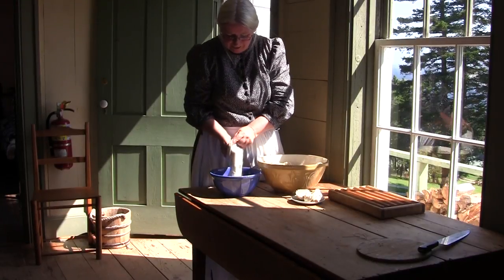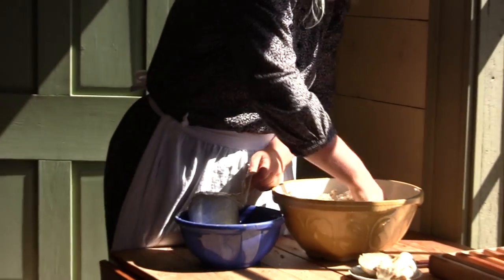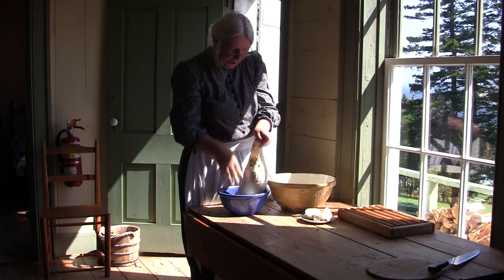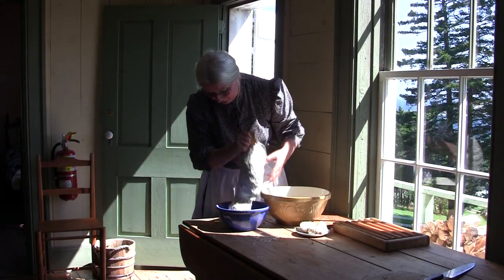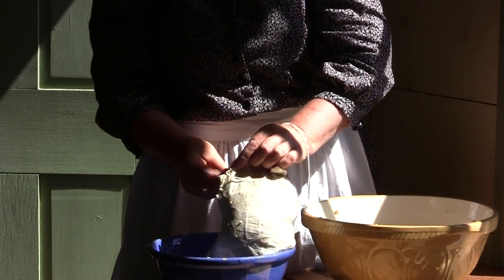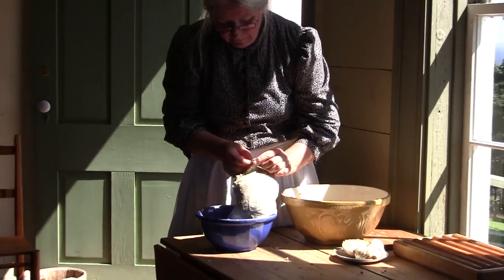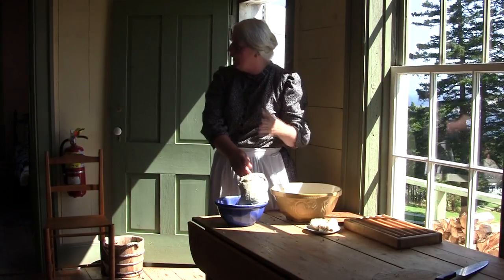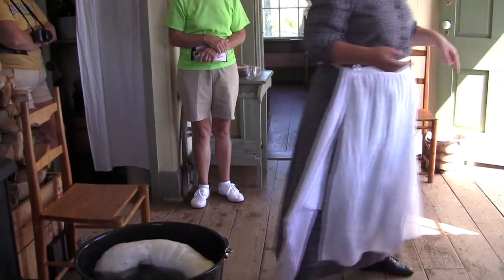Making Maragan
Animator Aileen MacLean shows us how to make traditional maragan, or white blood pudding, and explains a bit about the dish, it's preparation and it's history.